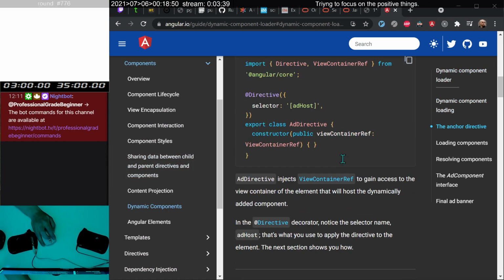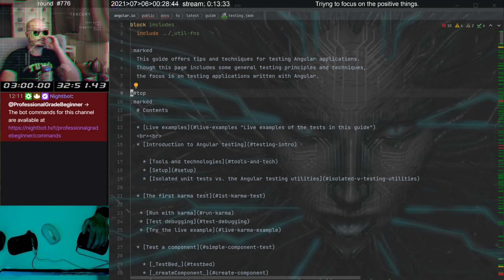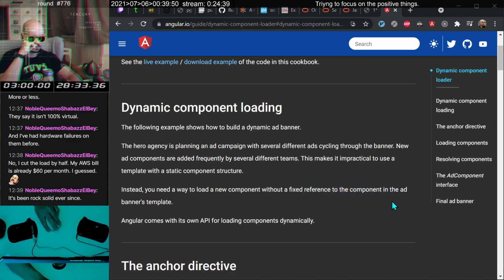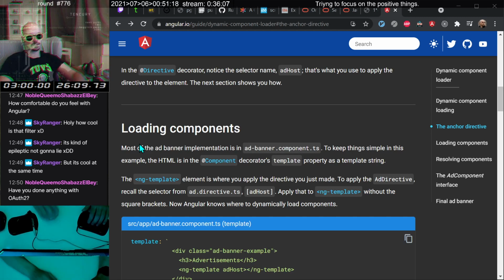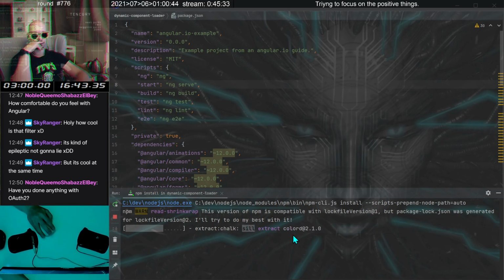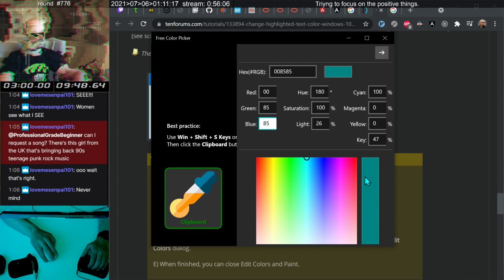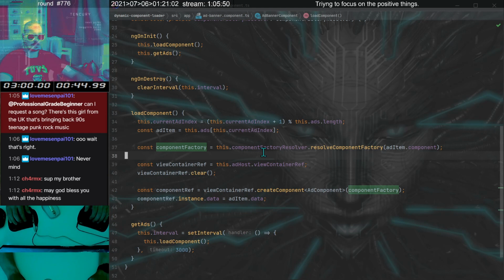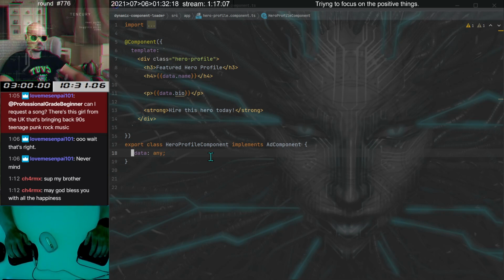Programming Workout #776 ANGULAR